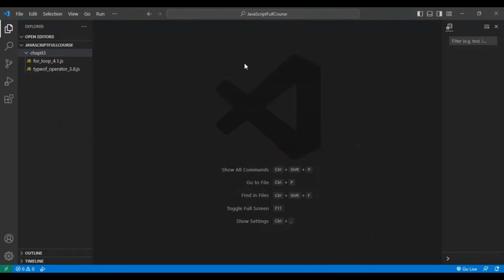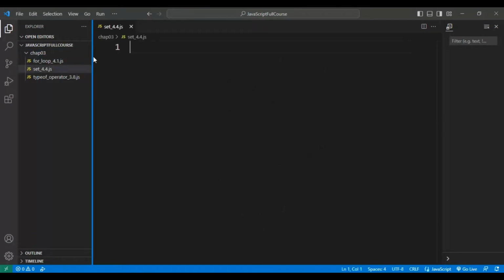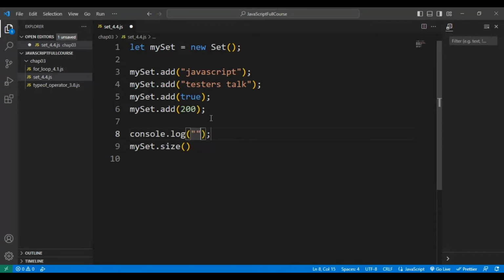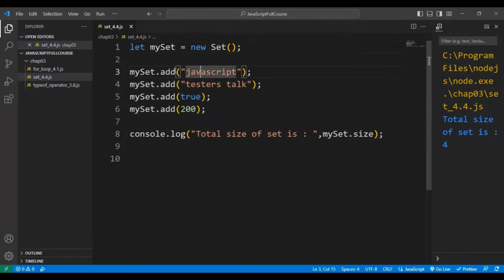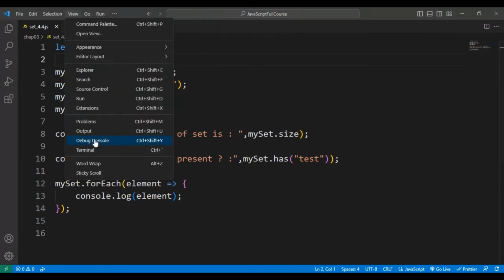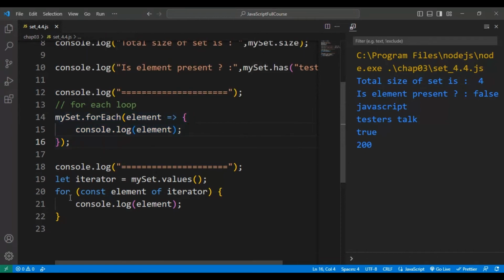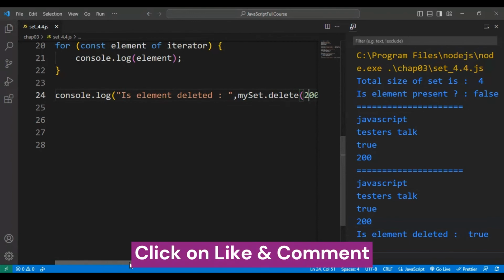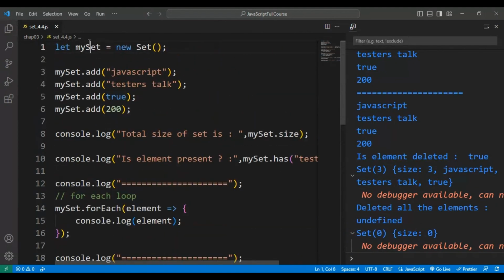JavaScript #23 Set with Examples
Chapters
00:00 JavaScript Tutorial for beginners
02:05 sets in JavaScript